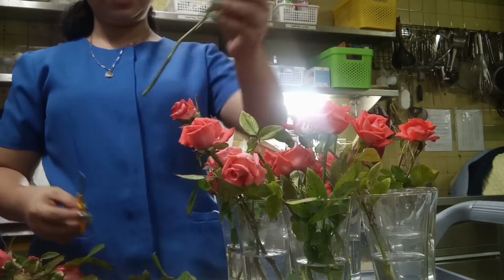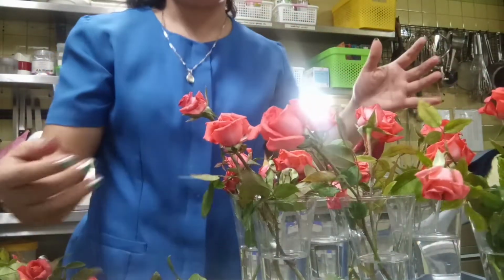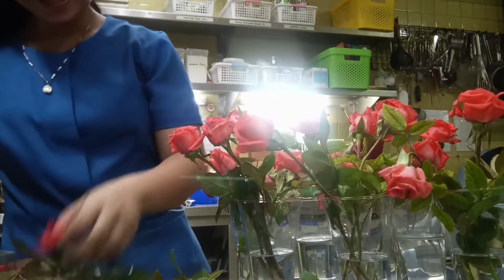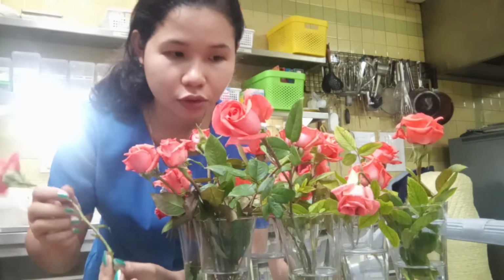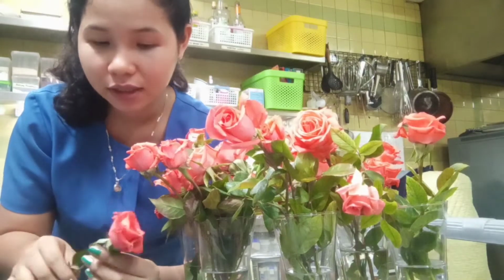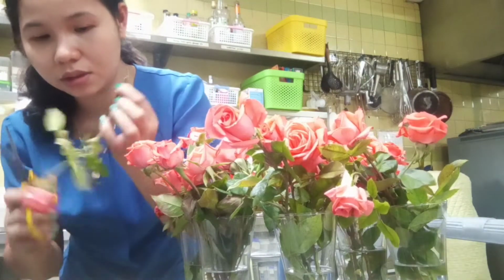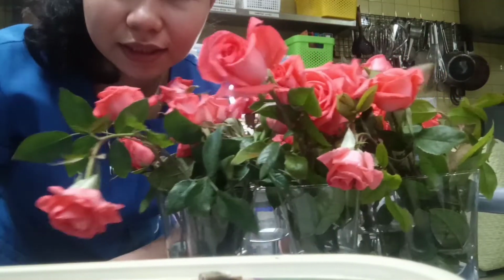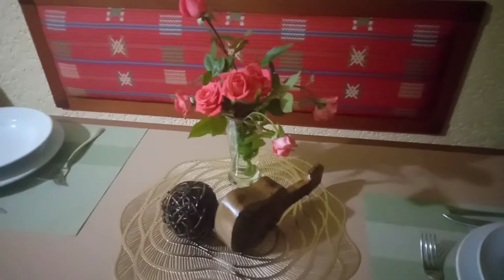Tips in Preserving Roses|Reusing|Redecorating|Ways of Replanting